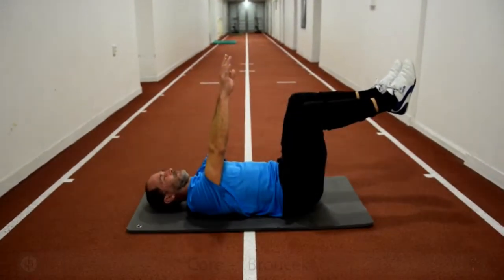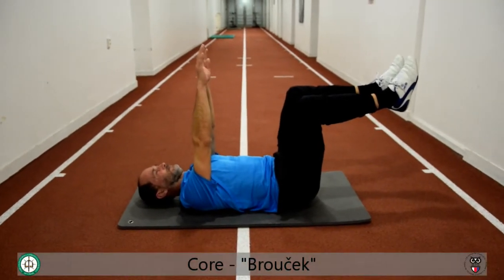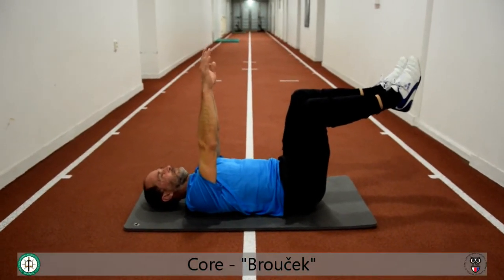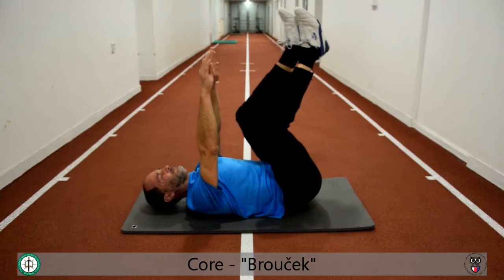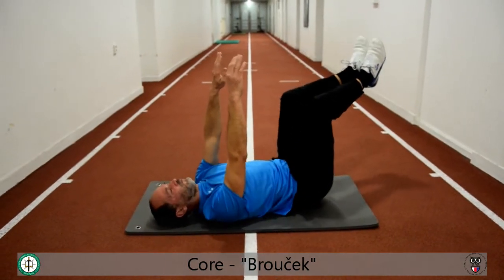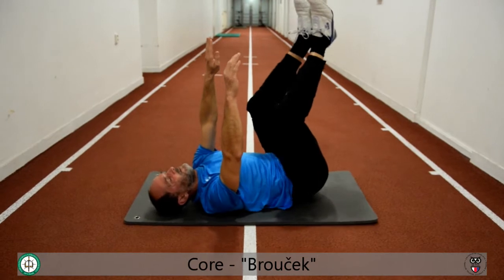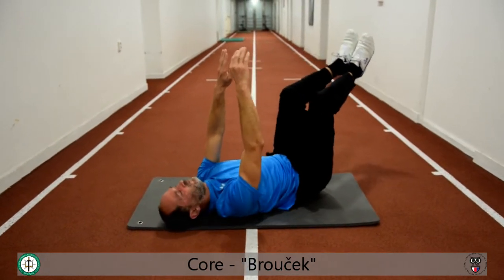3. Core - Brouček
Podpůrný materiál k výuce SPP.